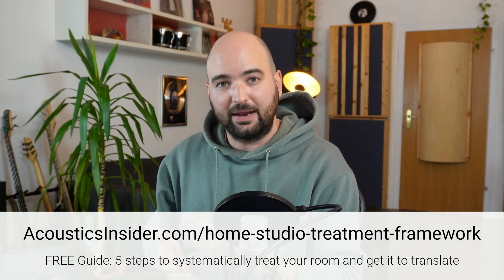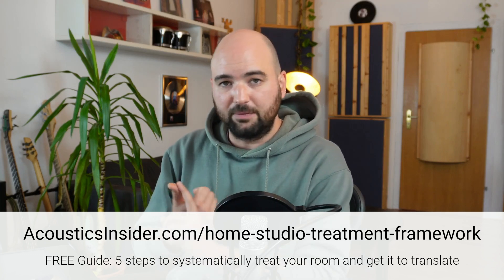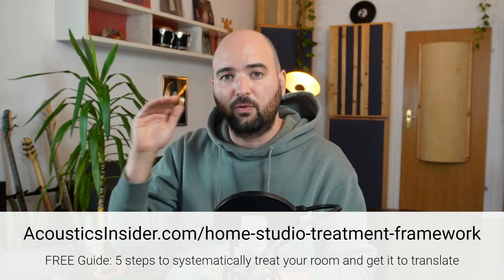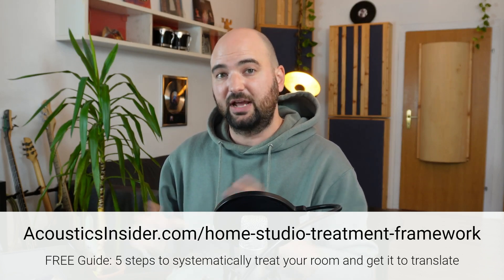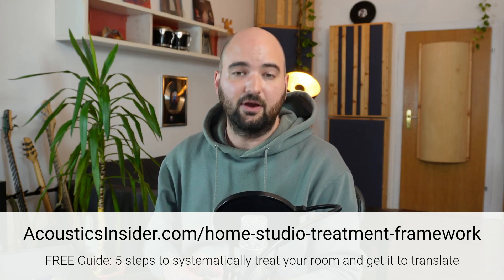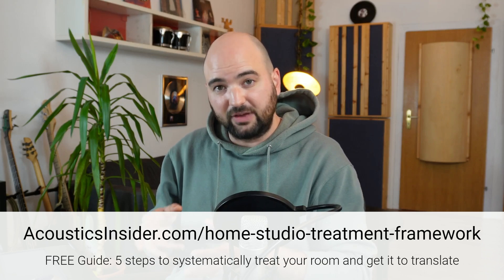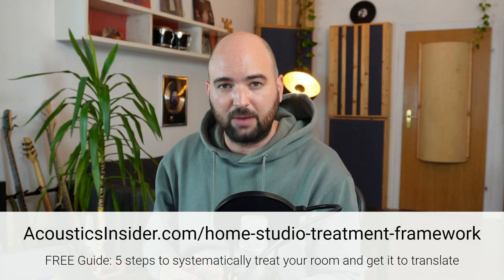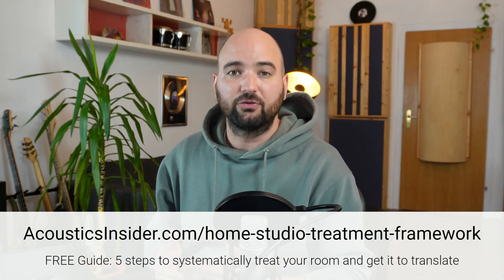Home Studio Acoustics: “I’ve done some treatment, but I need to fix the low end!”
So I get some form of the following question with a regularity that I could set my clocks by it:

“I've done quite a bit of treatment in my room. I've got my speakers and my gear set up. I'm quite comfortable in the room and I've got enough panels to reduce the reverb and control early reflections.

But now I really need to fix the low end!”

Are you in that same situation? Was that you who sent me that email? ;)

But it wouldn’t be surprising!

I mean, the way we tend to start treating our studios is by looking online for some acoustic panels, putting them on the wall and then figuring out how to deal with our gear and speakers.

We tend to settle into that a bit, work with it until we realize: “You know what, the low end really doesn't work for me!”

And of course it’s also just a daunting task so it’s easy to keep pushing it up.

But there's a fundamental issue with approaching it this way.

Or rather, there's a mindset that I need you to get into in order to be successful on this journey of getting your low end under control.

Let me show you in this week’s video.